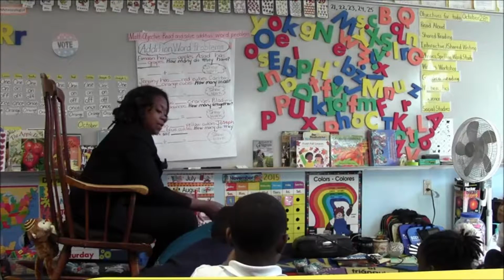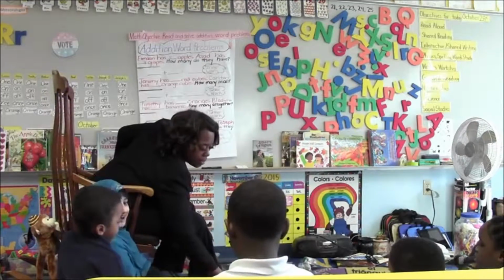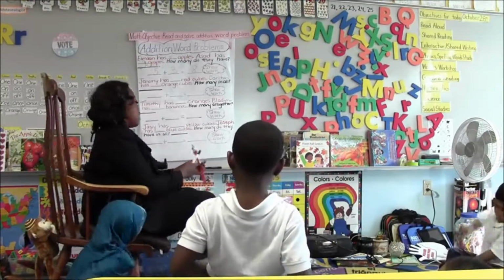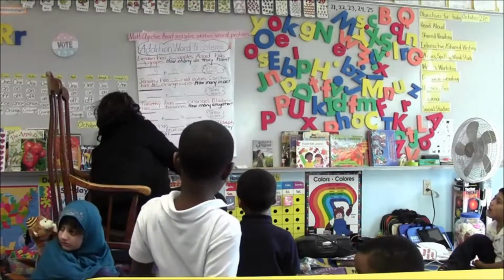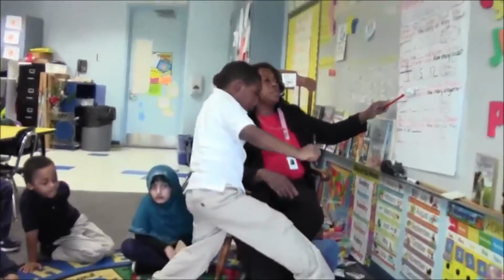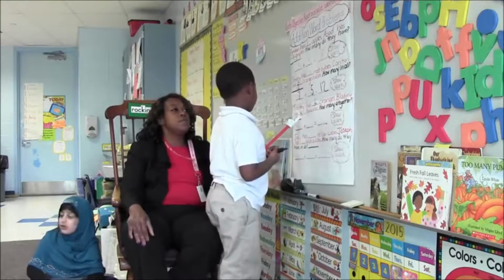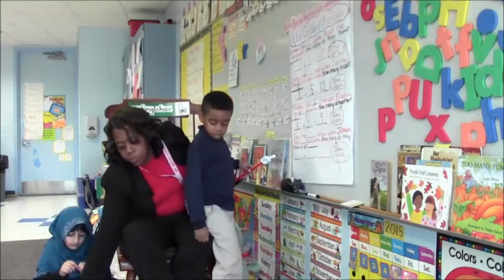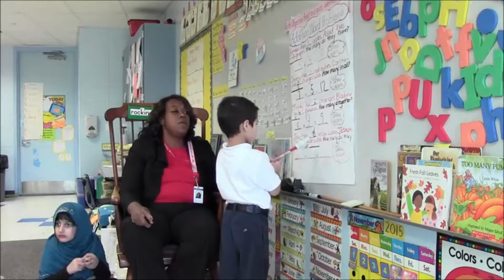Math Lesson- Teresa Butler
Teresa Butler instructing elementary class on math word problems